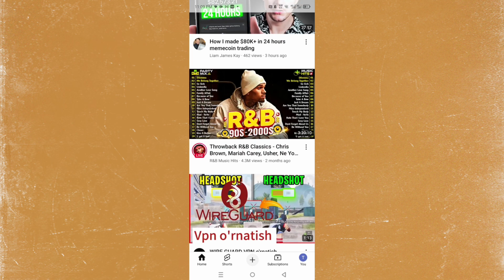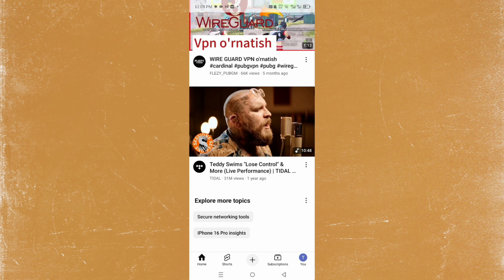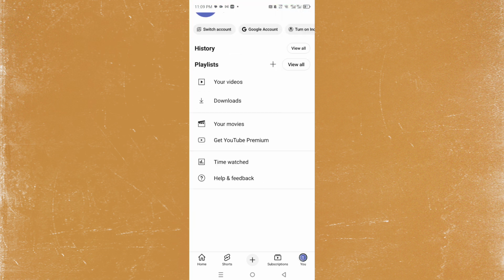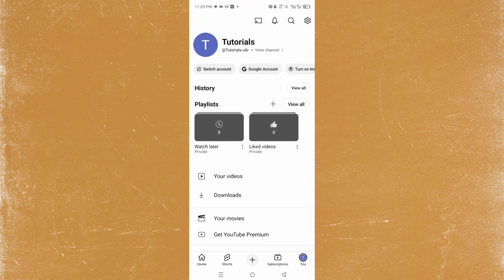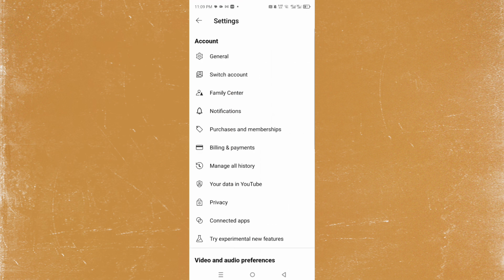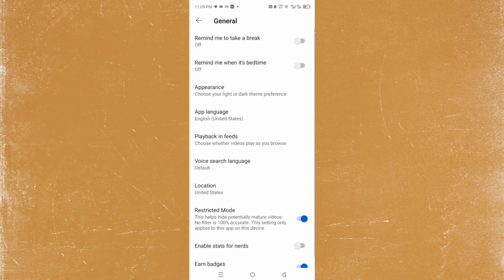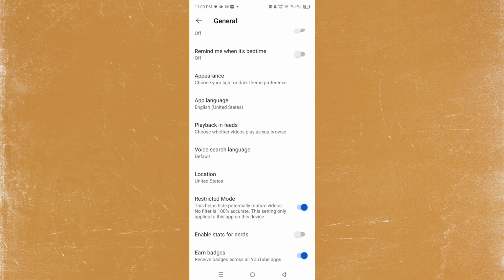How To Turn Off Restricted Mode on YouTube (Android & IOS Full Guide 2026)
Struggling with Restricted Mode on YouTube? In this video, I’ll show you how to turn off Restricted Mode on both Android and iOS devices in 2026. Whether you want full access to all videos or just need to bypass content restrictions, this step-by-step guide will help you do it quickly and safely.

You’ll learn how to disable Restricted Mode in your YouTube app, adjust account settings, and ensure your videos are no longer filtered. Perfect for students, parents, or anyone who wants unrestricted access to YouTube content.

✅ Works on all Android phones and iPhones